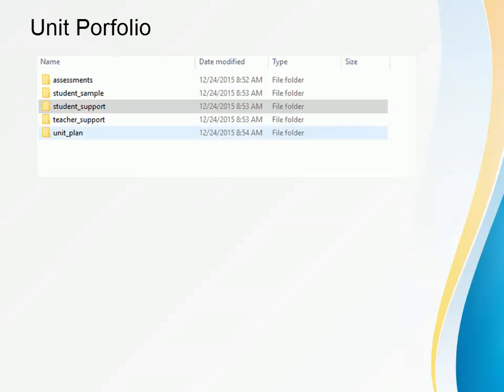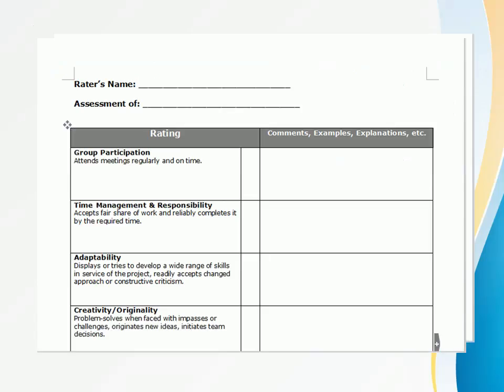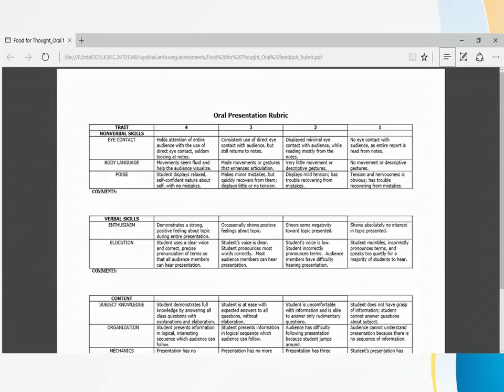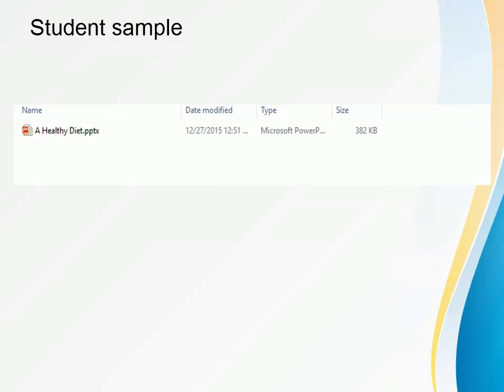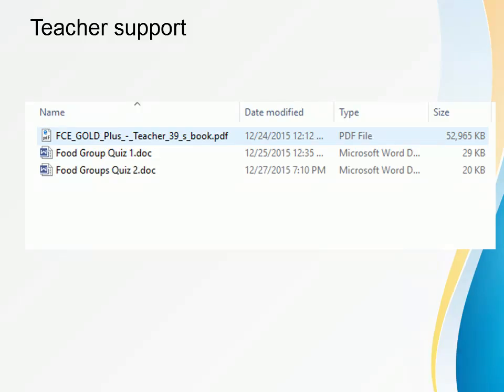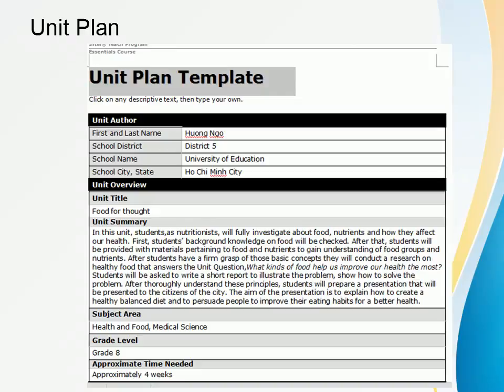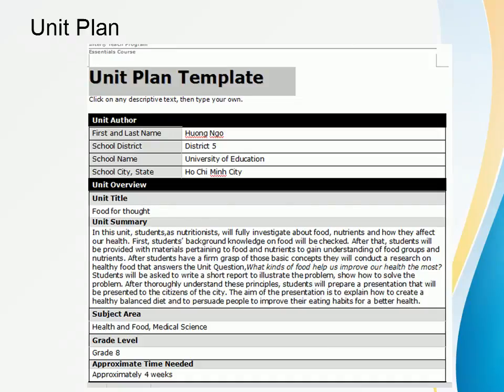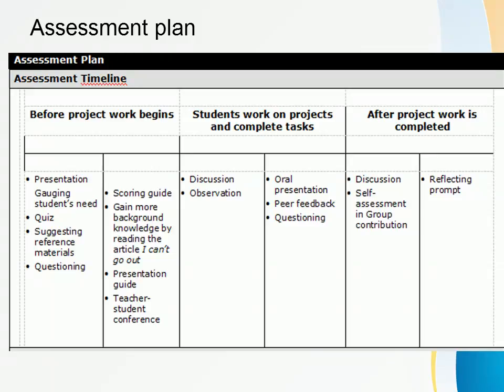INTEL 2015 MIDTERM ASSIGNMENT NGO MAI LAN HUONG 39701048